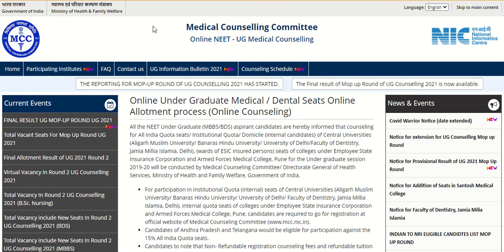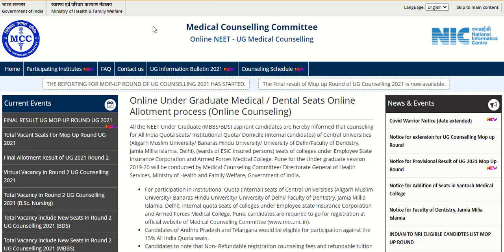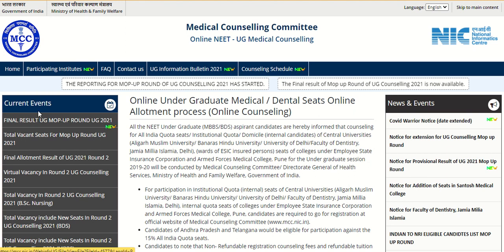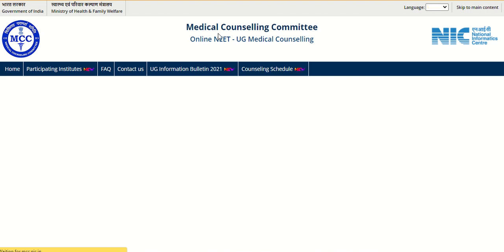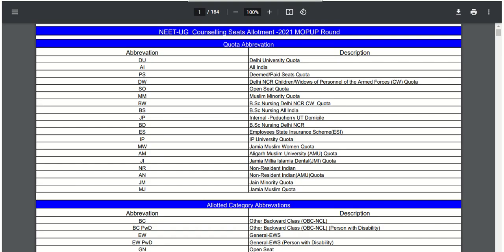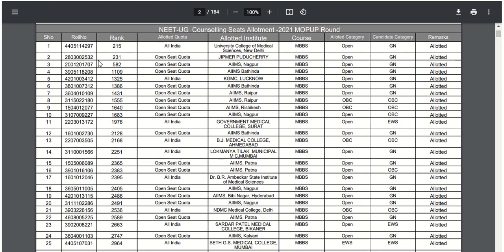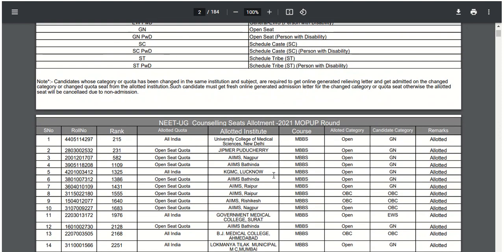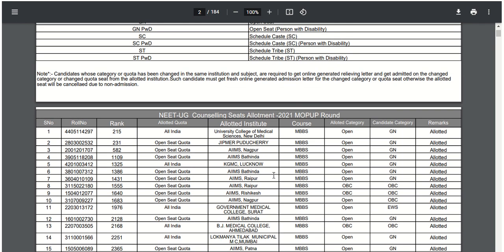NEET UG 2021 mop up round final result released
MCC has released NEET UG 2021 mop up round final result. Check the video for complete details.

Thanks!!